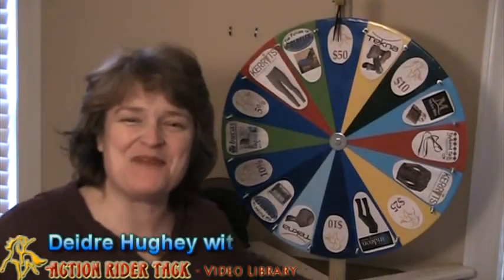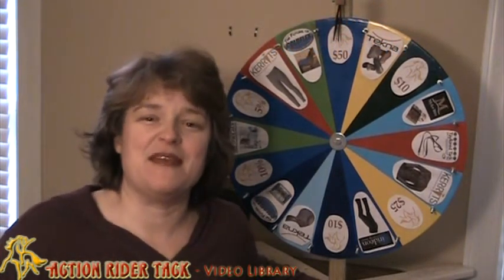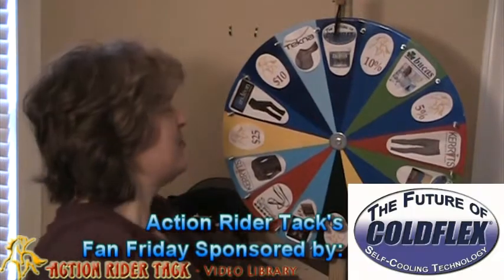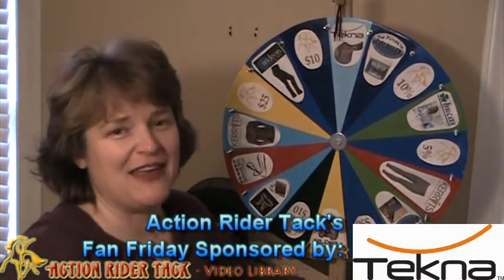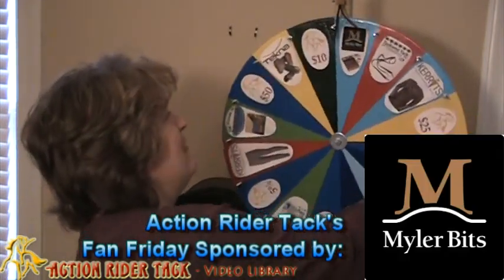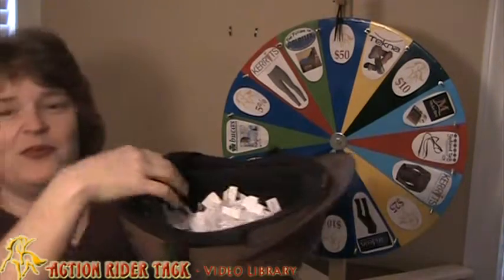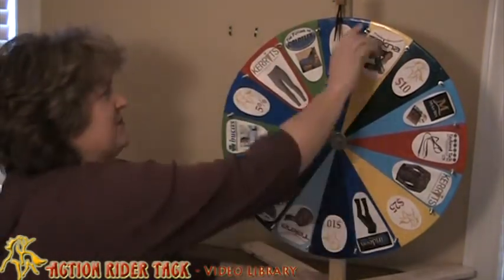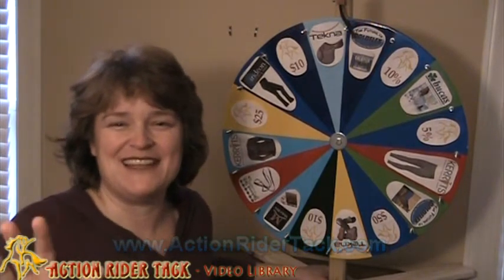Tack Store Customer Wins ColdFlex Self-Cooling Vet Wraps!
- It's Fan Friday!!! This week's winner is Teena Padilla! After a quick spin of the wheel, Teena is now the recipient of ColdFlex Self-Cooling Vet Wraps for her horse. Congratulations, Teena!

Every week, Action Rider Tack gives one customer a chance to spin the wheel and win a prize: free horse supplies and tack from some of our manufacturers or discounts

In order to participate, simply join the Action Rider community by making comments on the weekly blog posts